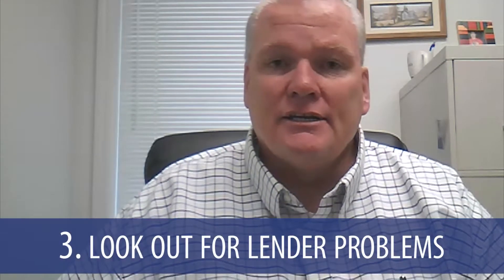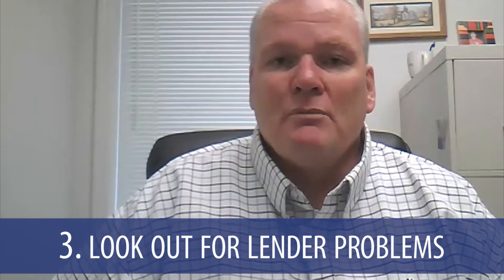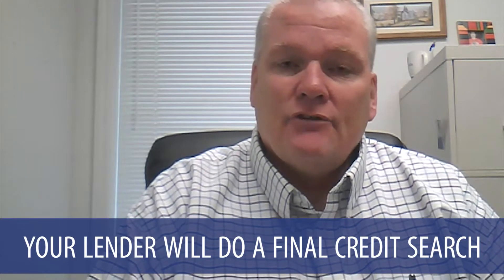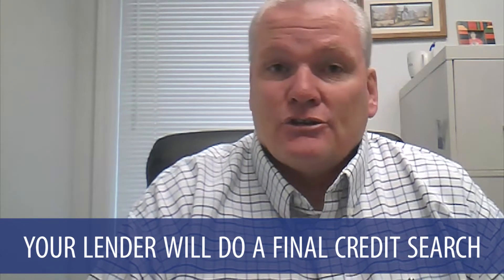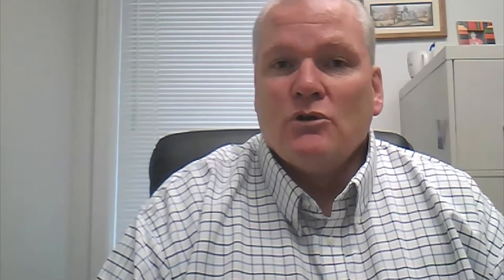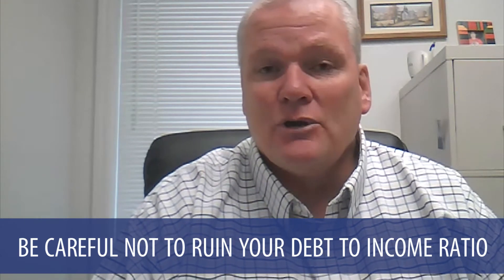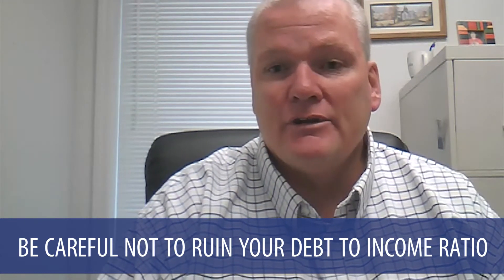Brent Dildine: Remember These Key Tips Before Closing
Once you’ve got your pre-approval letter, you’ve found the right house, and you’re ready to close, you may think you’re in the clear. However, things can still go awry. If you aren’t careful, the transaction could fall apart. First of all, it’s absolutely critical to always perform a final walkthrough to ensure everything is in the same condition as it was when you went under contract. To learn more about common buyer problems and their solutions, watch my latest video.

Buying a new home?

Selling your home?